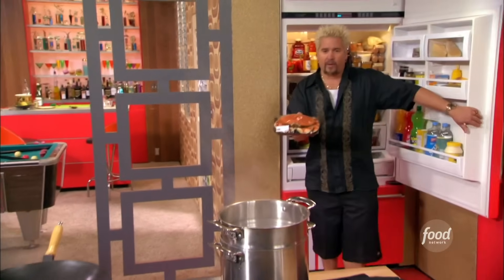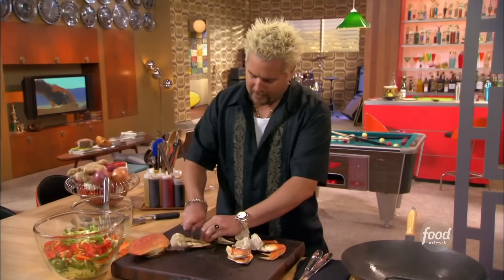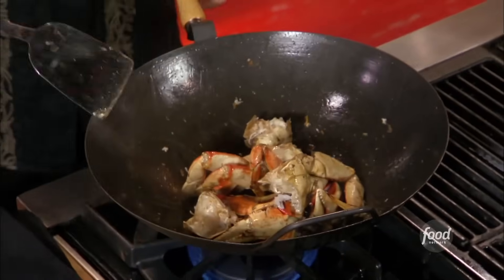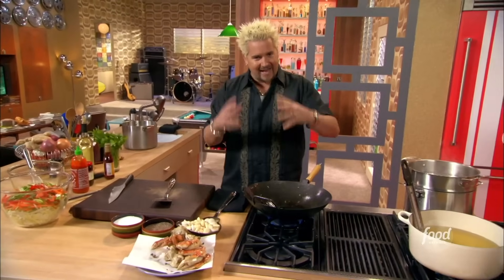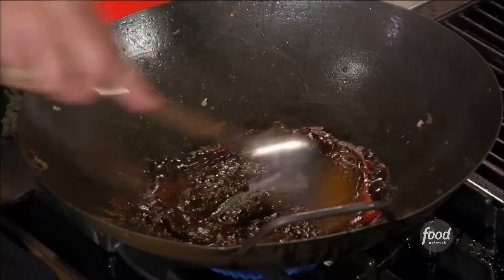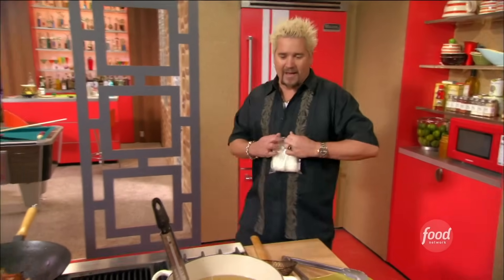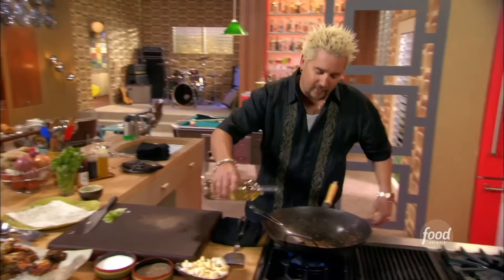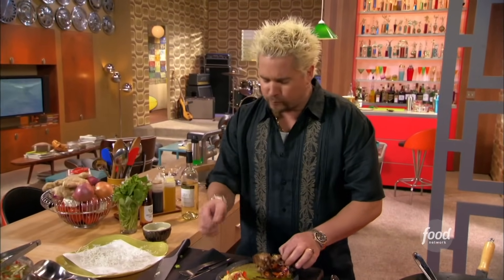Guy Fieri's Dungeness Crab with Black Bean Garlic Sauce | Guy's Big Bite | Food Network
Guy makes Dungeness crab with a Black Bean Garlic Sauce drizzled on top!

Dungeness Crab with Black Bean Garlic Sauce
RECIPE COURTESY OF GUY FIERI
Level: Easy
Total: 15 min
Prep: 10 min
Cook: 5 min
Yield: 4 servings

Ingredients

1/4 cup canola oil
1 pound Dungeness crab, in shell (or king crab, or shell on 1-pound (21/25 count) shrimp for substitute)
3 tablespoons hoisin sauce
1 tablespoon chile hot sauce (recommended: Sriracha)
3 tablespoons black bean garlic paste
1/4 cup white wine
1 teaspoon sesame oil
1 tablespoon sesame seeds, toasted
2 tablespoons green onions, sliced

Directions

In a large wok, heat canola oil over medium-high heat.

Crack crab shells in multiple areas to allow sauce to enter shell without crab shells falling apart.

Add crab to oil and quickly saute for 1 to 3 minutes until crab is hot. Remove crab and drain oil.

Add hoisin, chile hot sauce, black bean paste, and white wine and heat until bubbling. Add crab, toss for 30 seconds. Add sesame oil, and toss for 15 seconds.

Remove to plate and garnish with sesame seeds and green onions.